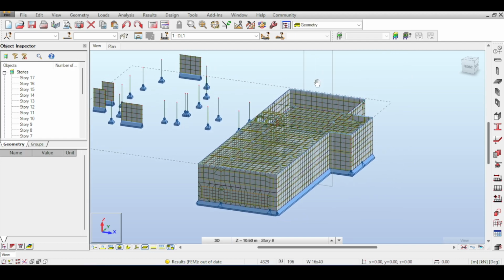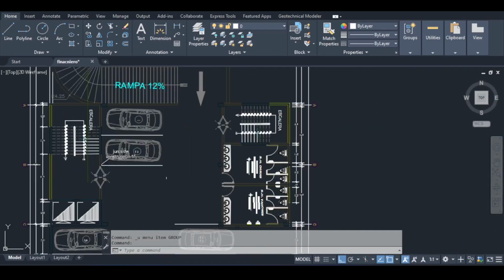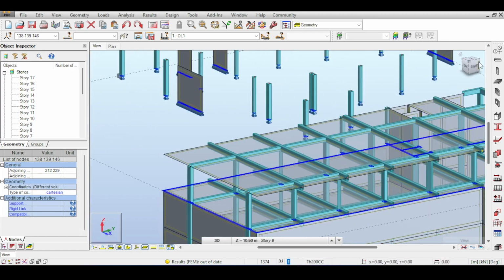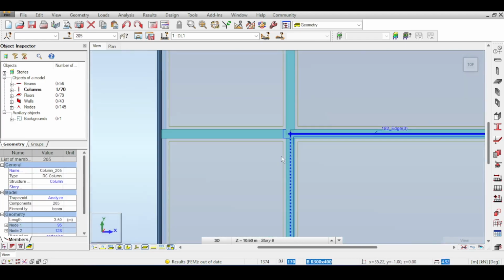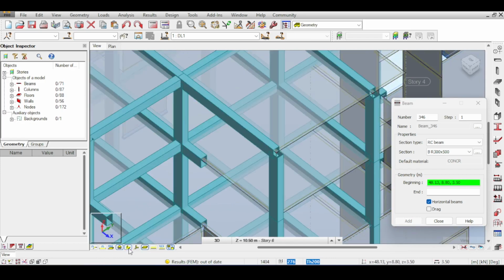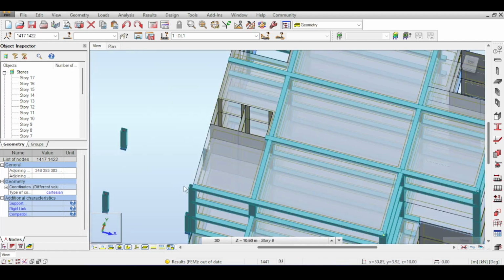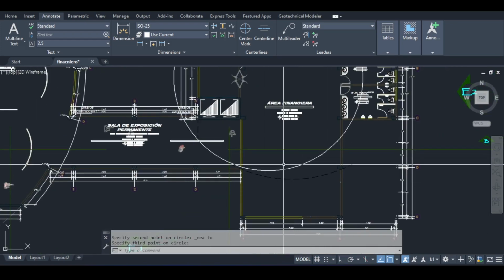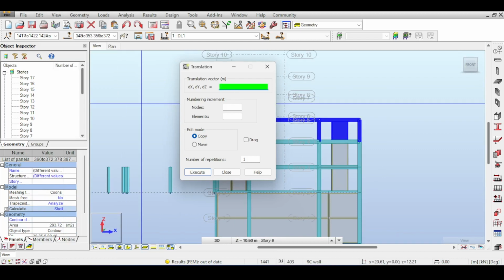Modeling and Design of RC Buildings in Autodesk Robot | Part 6: Right Tower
Welcome to the continuation of our series in which we are going to model, analyze and design an RC building using Autodesk Robot. From the first video, it seems it is gonna be AWESOME!

In Today's video, we are gonna try model the right tower of the structure.

Current Video Ideas for the Future:
- Highway Bridge
- Watertank with non-linear hinges.
- 3D elements in Dams or soil-structure interactions

Timestamps:
0:00 Introduction
1:03 Level 1 and 2
5:04 Staircase Discussions
9:34 Level 1 and 2 Cont'd
19:28 Another Staircase
21:30 Rest of Tower
25:26 Drawing the Arched Slab
34:23 Outro